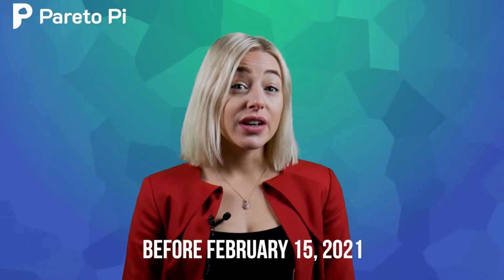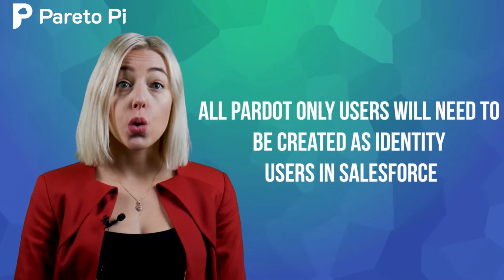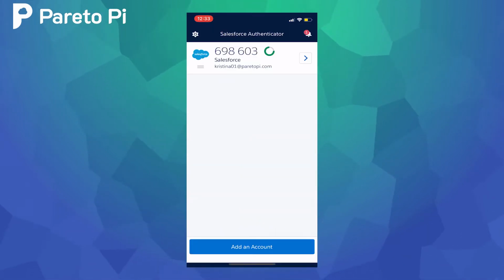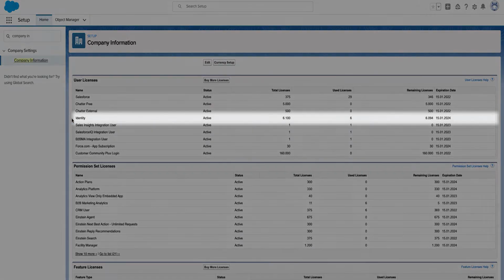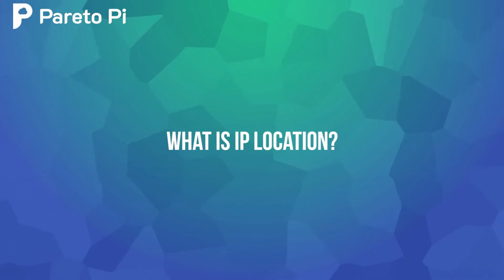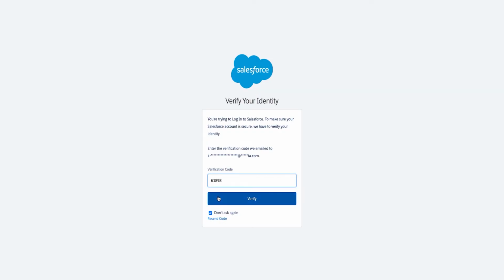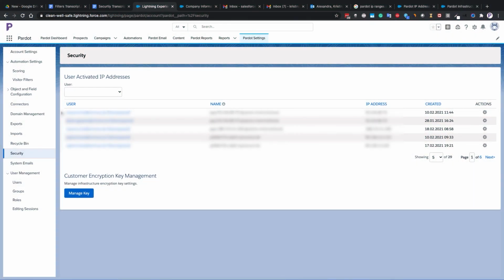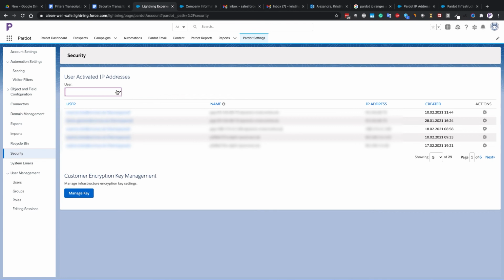MCAE Pardot Security | User Activated IP Addresses | Customer Encryption Key Management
This video will explain the basics of the MCAE Security model and how you can ensure the right users have seamless access to the system.